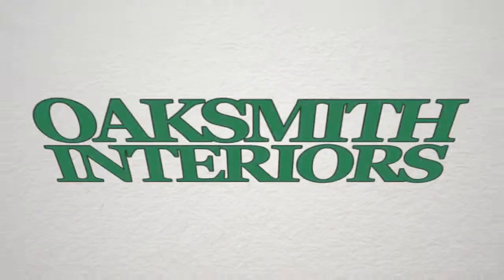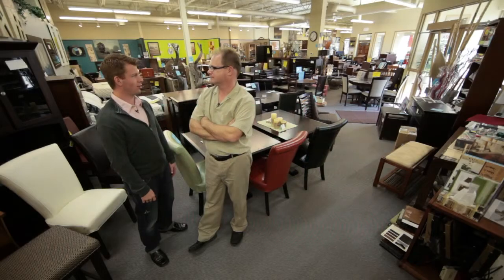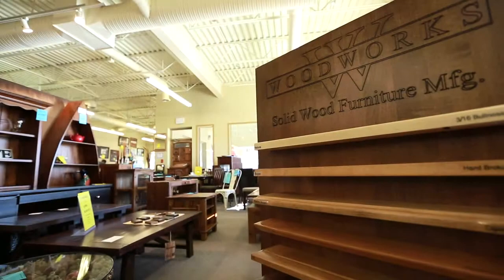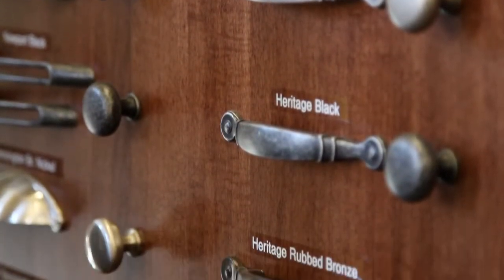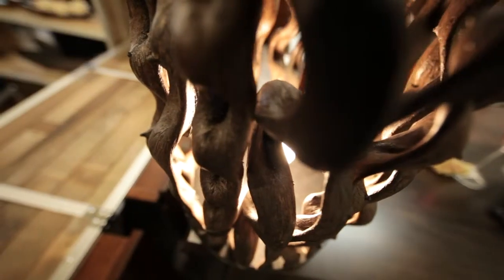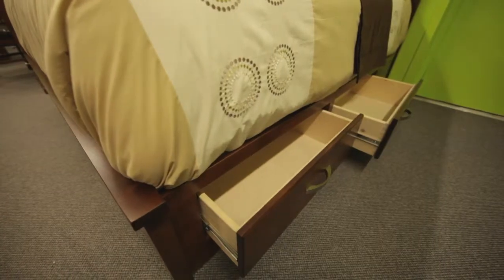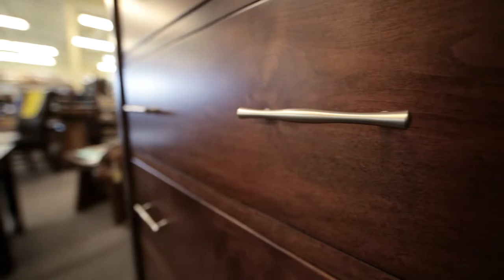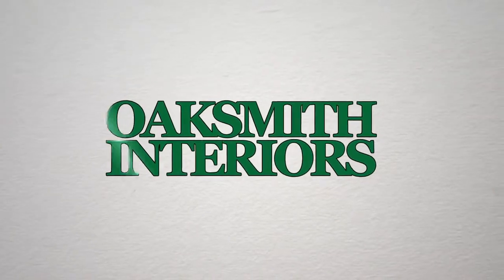Oaksmith Interiors - LPTV